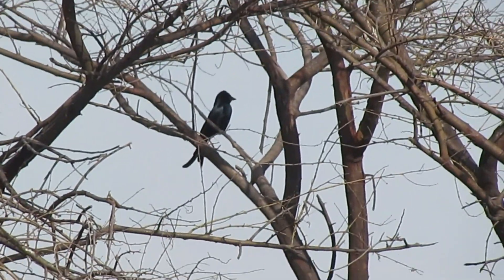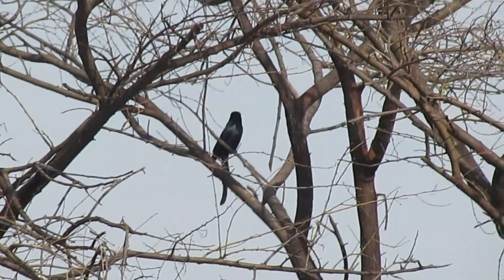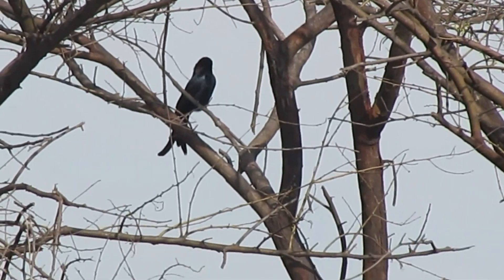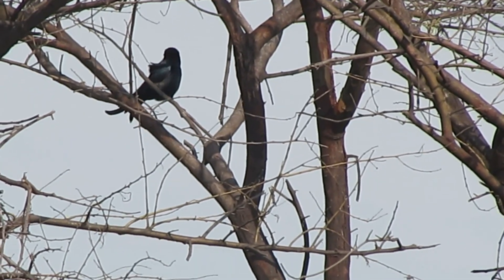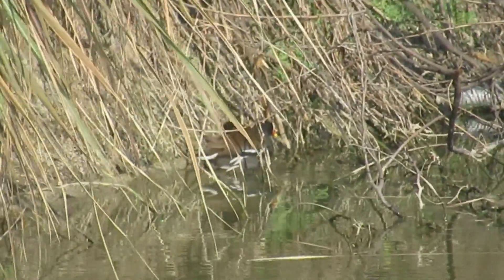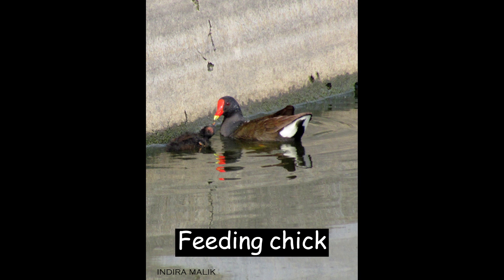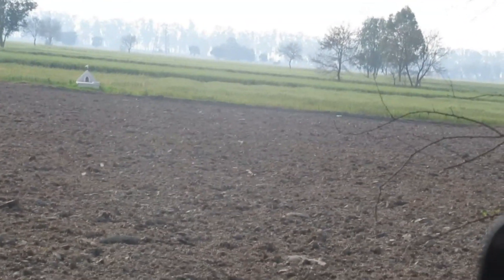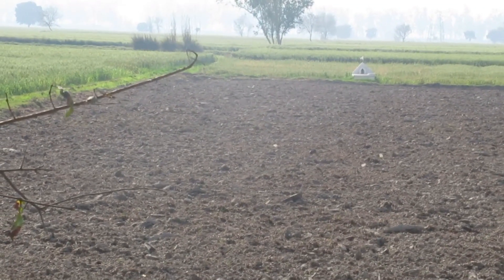Black drongo, कोतवाल aerial sally, moorhen with nest and eggs, 3733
Kleptoparasitism is found in greater racket tailed drongos as they can mimic several birds, mammals, frogs, insects and even humans. They mimic the sound of predators and by this trick steal food from other birds and animals who drop the food they are foraging and run away fearing for their lives

Drongos catch insects from the air by sallying

Moorhens make their nest among reeds and grass on the water's edge
Red naped ibis foraging in a feshly ploughed field